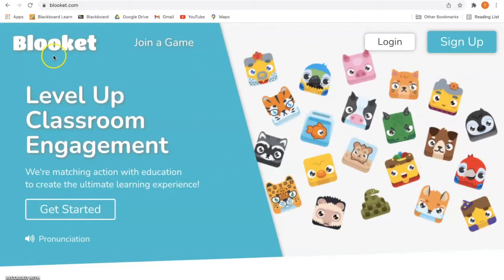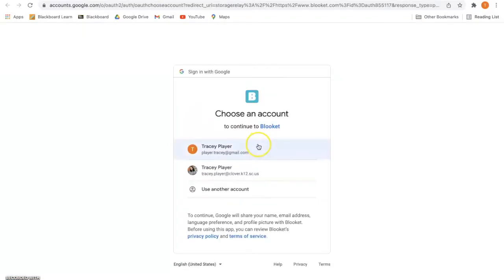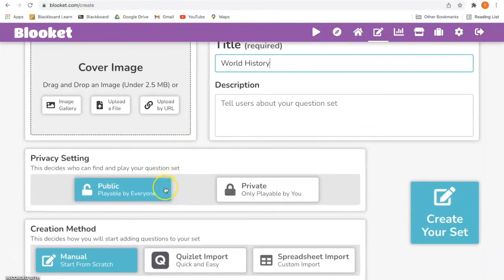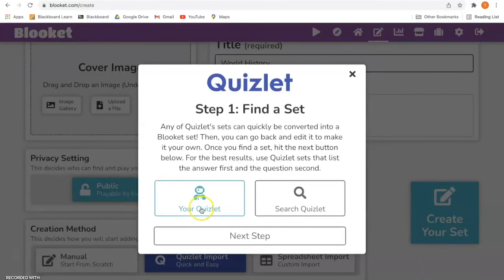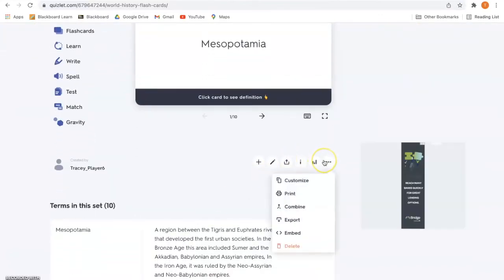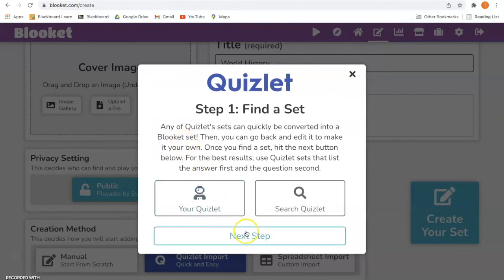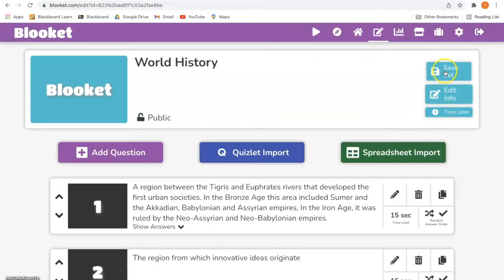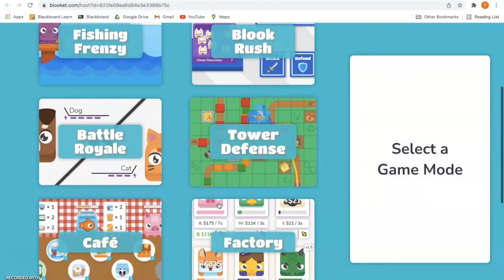Blooket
Turn your old Quizletes into 12 new and exciting games with Blooket!
1. PDF of Step-by-Step Instructions to link Blooket to Canvas
2. PDF of Step-by-Step Instructions to Create a Blooket